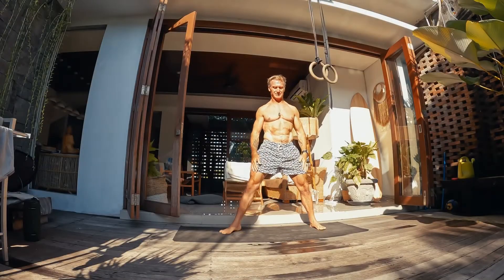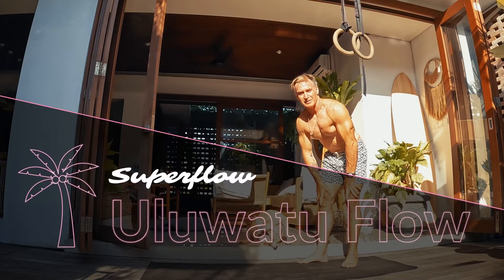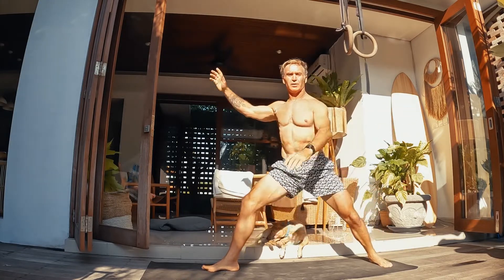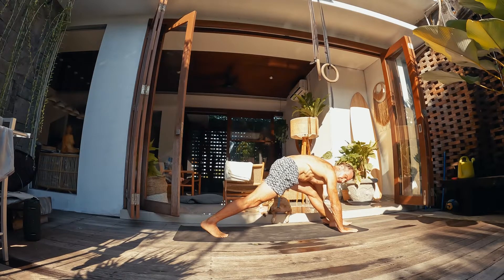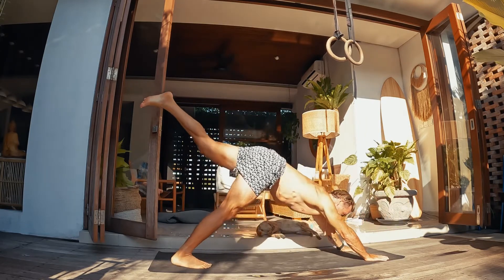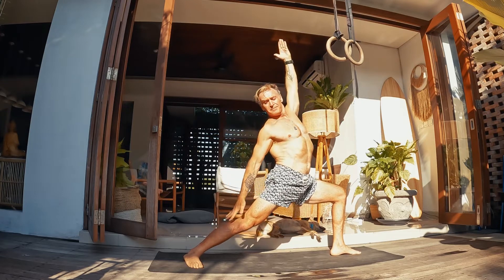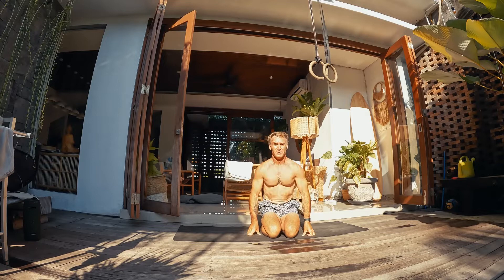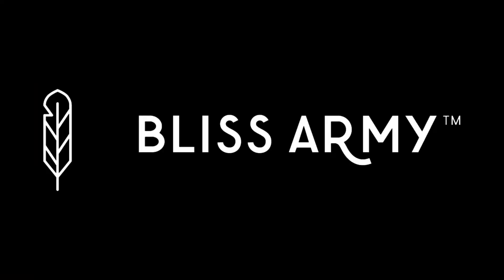A Killer Uluwatu Superflow Sequence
Hi Bliss Army

We are committed to your excellence.  This video is for Blissology Yoga Teachers to enjoy a fluid and high vibe Superflow sequence we call "Uluwatu Flow"

Enjoy this groove!